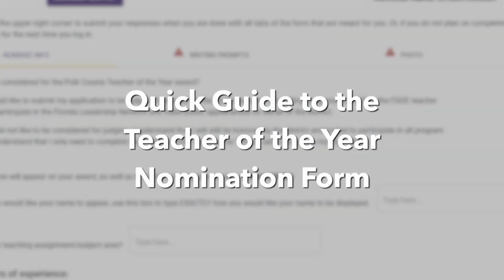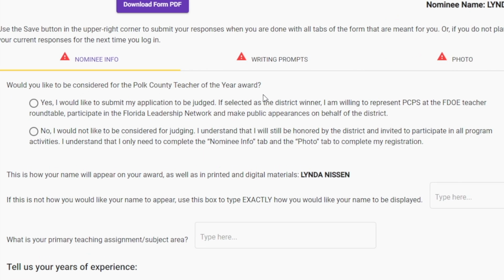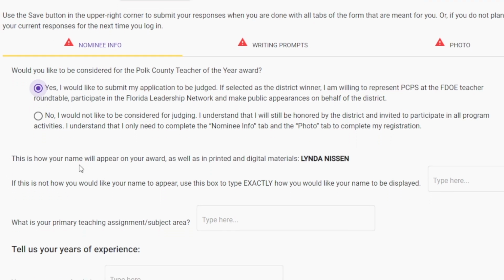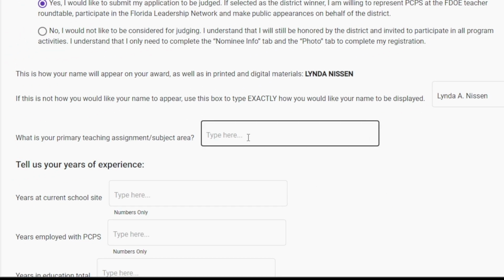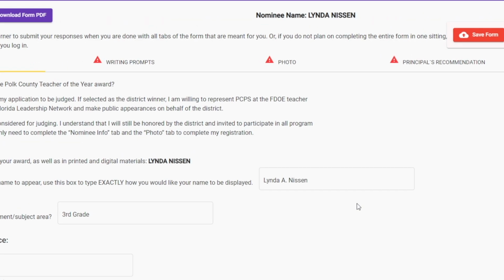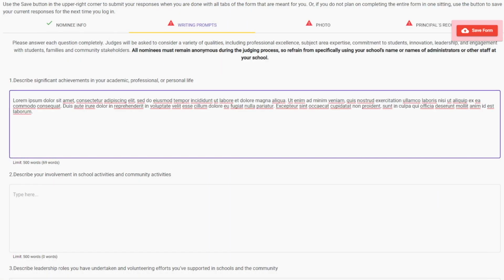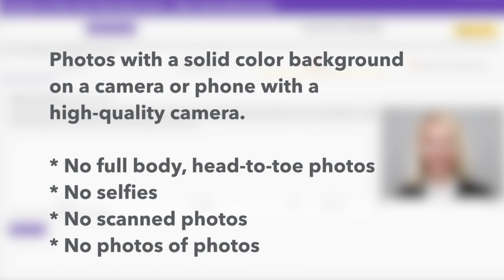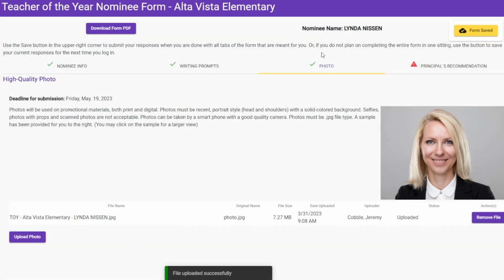Inspire Awards Nomination Site Tutorial - Teachers